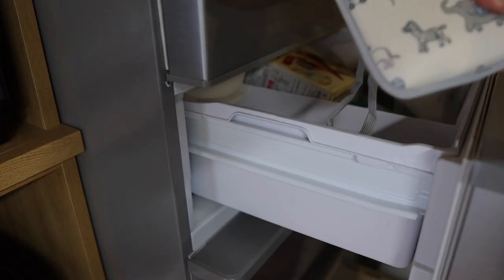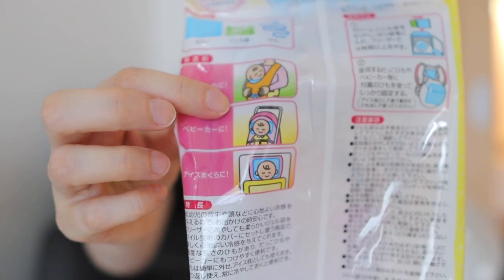MY BABY ESSENTIALS | JAPAN Edition + SUMMER Items ☀️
My baby essentials x Japan edition and summer products! Enjoy!

✿ Courses, Free Resources, & More ✿
Manifest the life you deserve and activate your purpose!

All products shown in my content linked in my storefronts below!

✿ Shop my Content ✿
AMAZON STOREFRONT